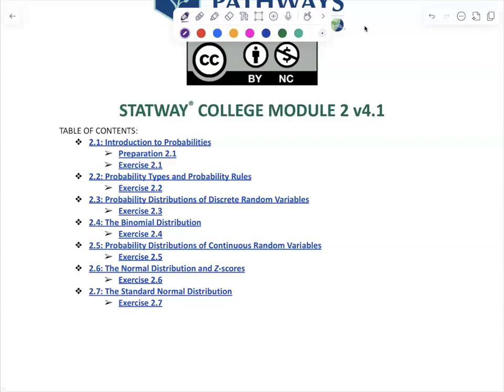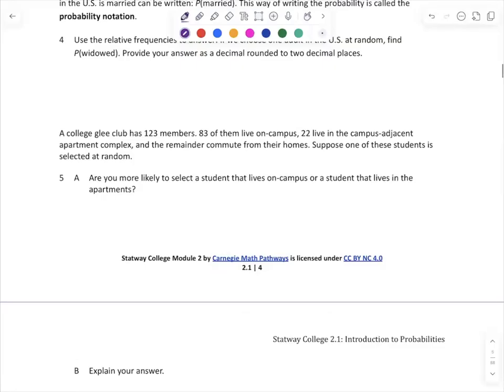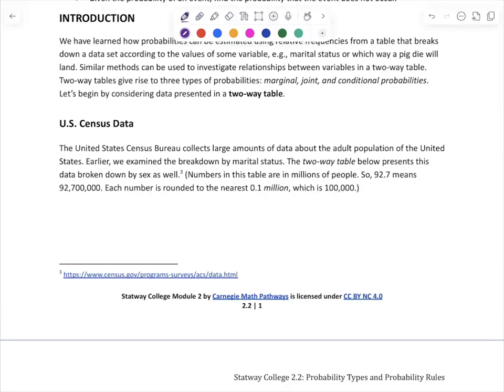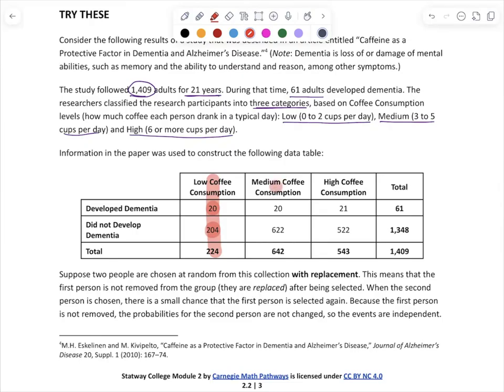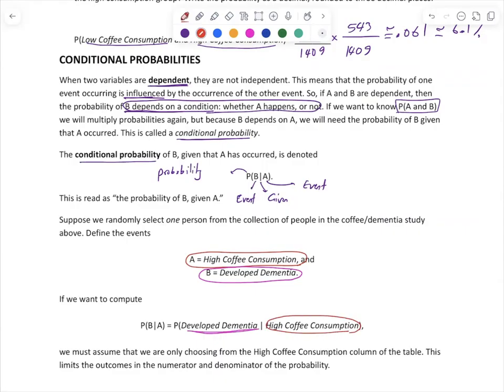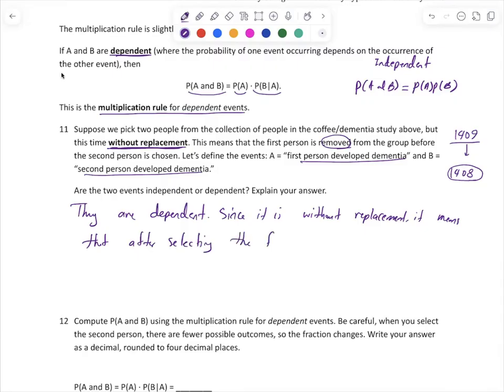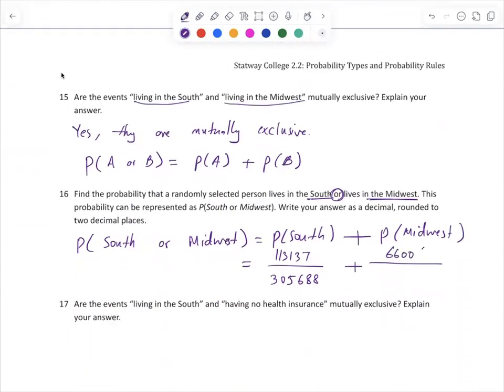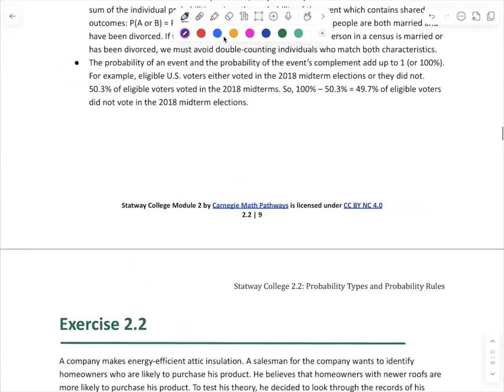Unit 2.1 and 2.2 Summary